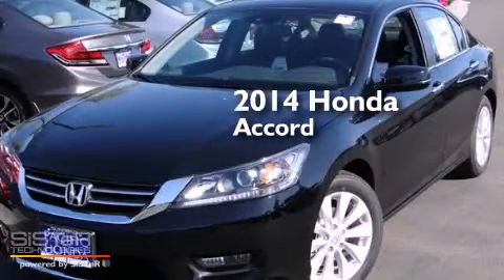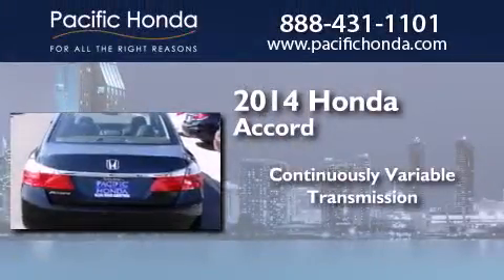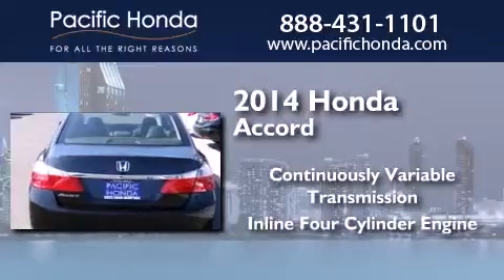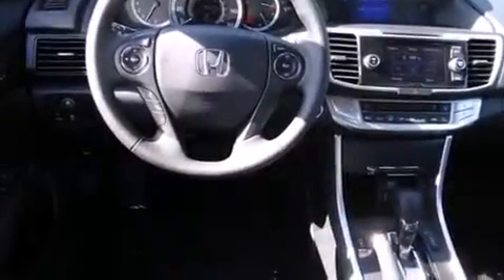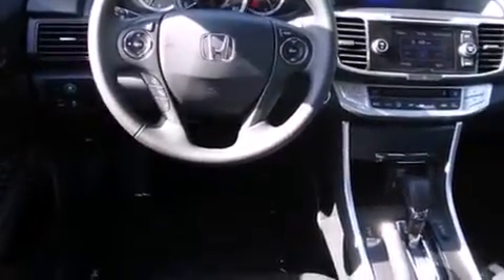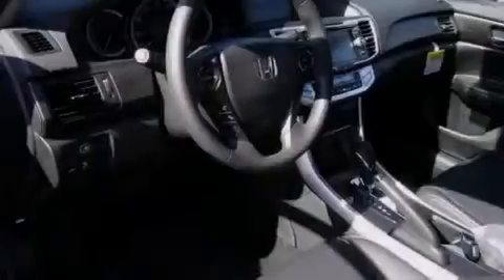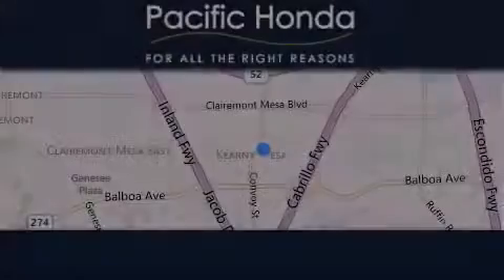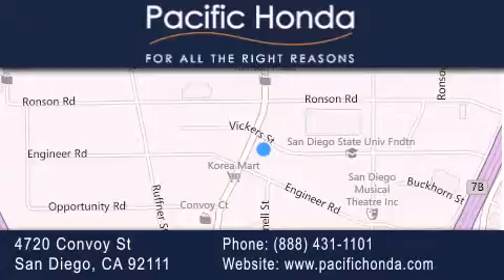2014 Honda Accord San Diego CA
We have been honored to serve the San Diego CA area , we promise that your experience at our dealership will exceed your expectations ! Year : 2014 Make : Honda Model : Accord Engine : 2.4L 4 cyls Trans . : CVT (Continuously Variable) Exterior : Crystal Black Pearl Miles : 10 Stock : 140296 Pacific Honda 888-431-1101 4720 Convoy Street San Diego , CA 92111